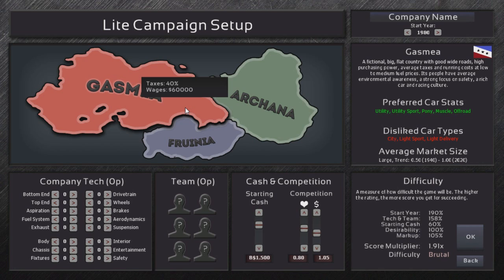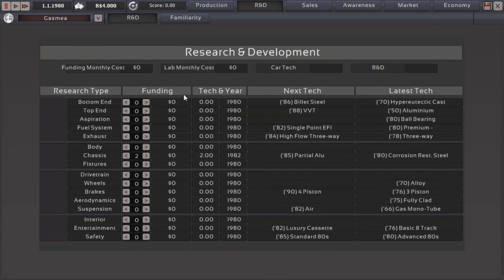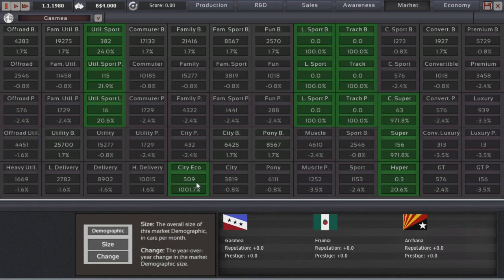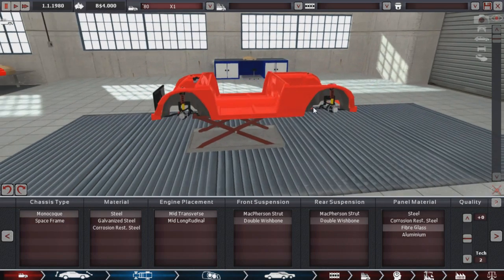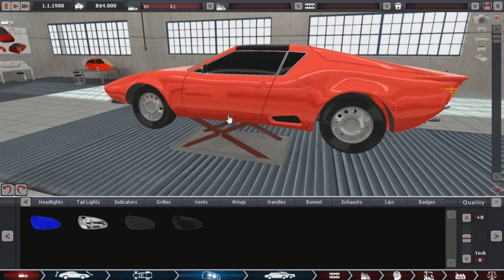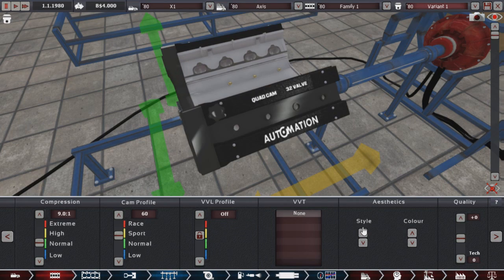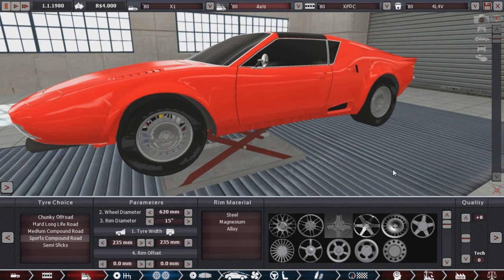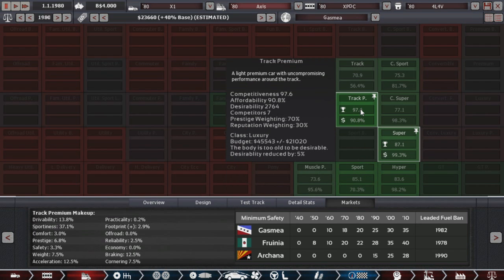Automation | Lite Campaign | Episode 1 - First Car Design